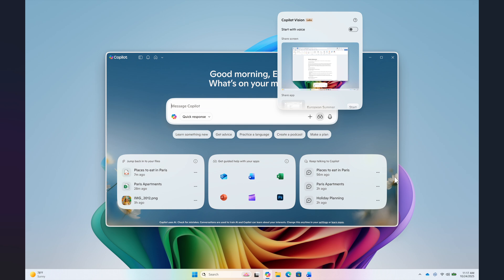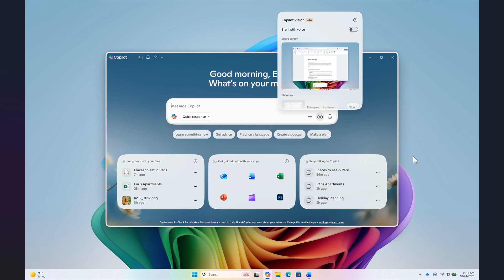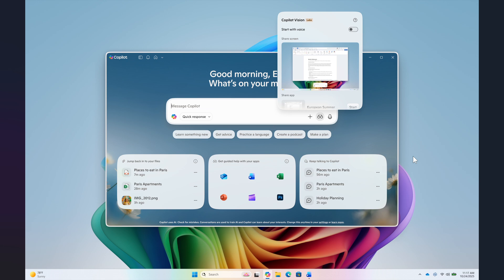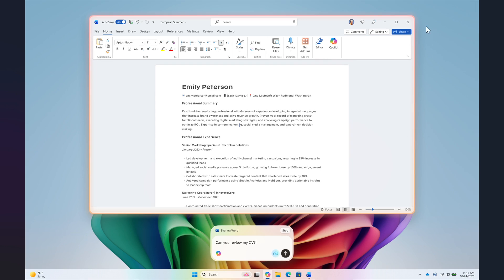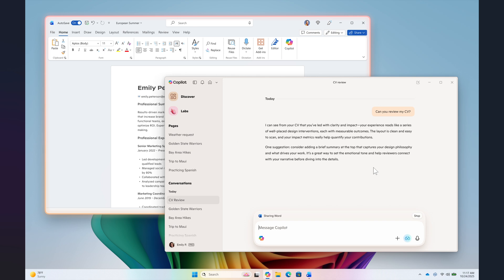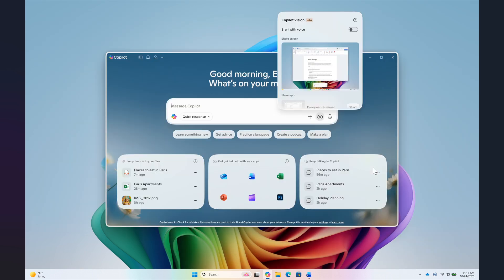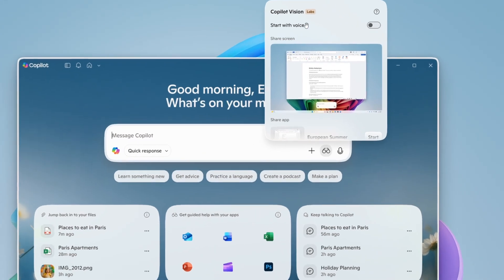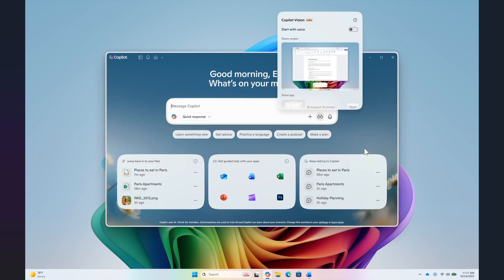Copilot Vision Will Soon Work Without Your Voice! (Text Input/Output)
The feature is available to Windows Insiders for now.